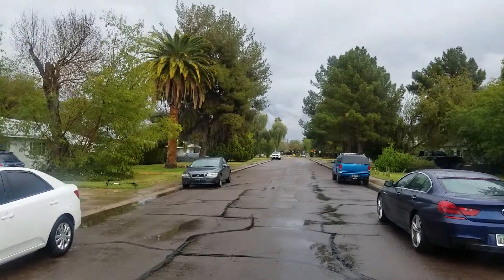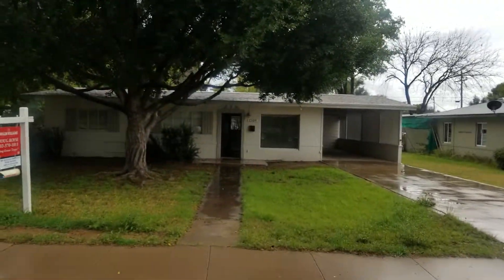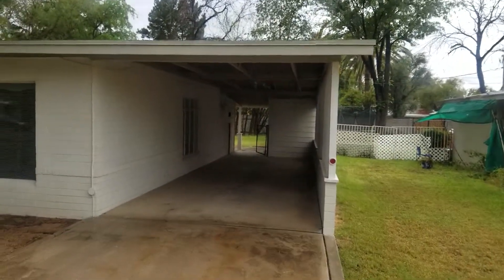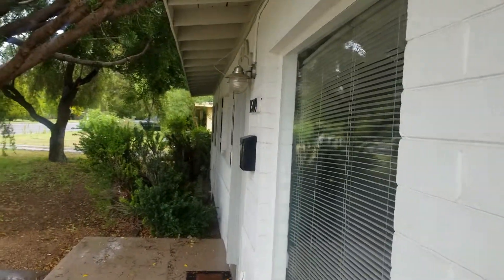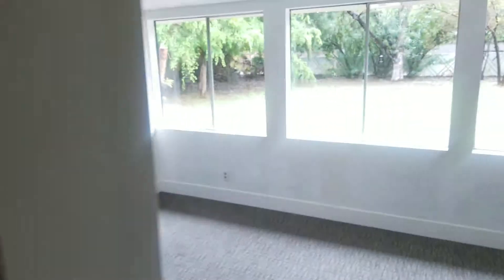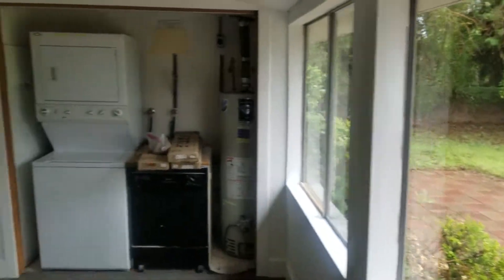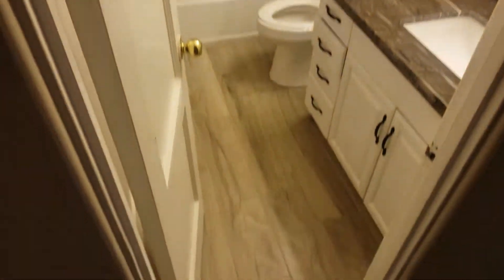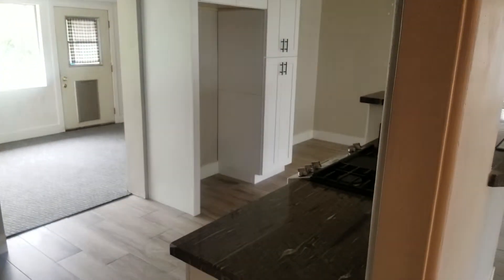1509 E Williams